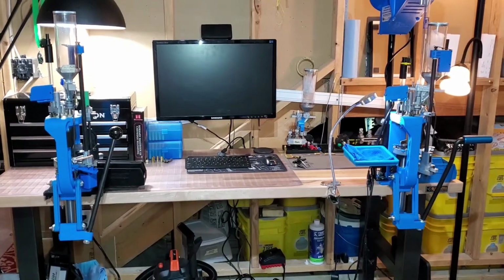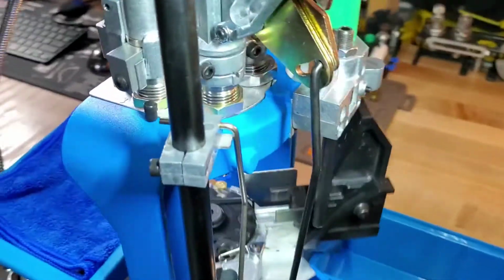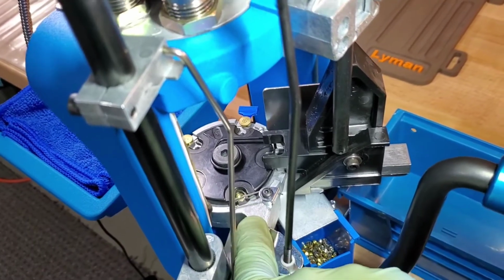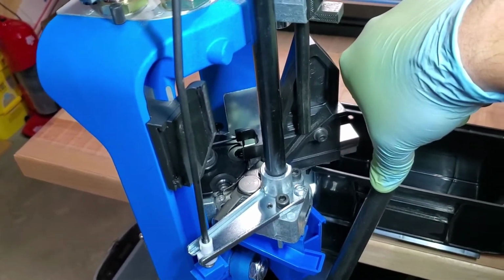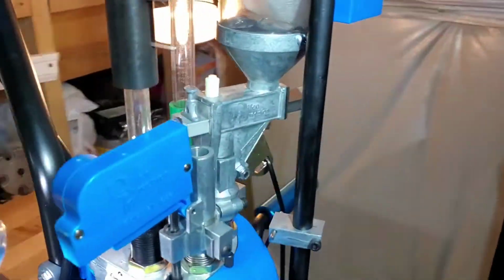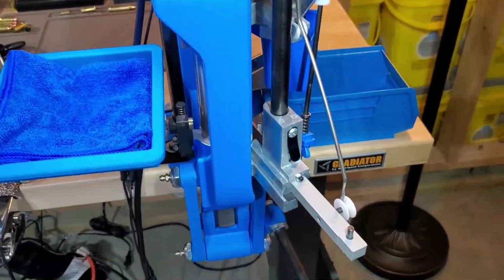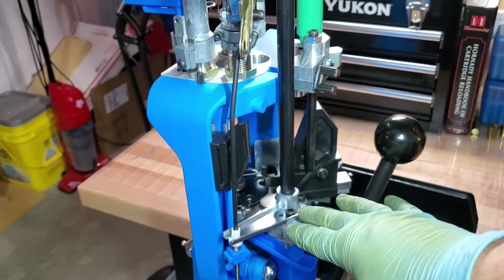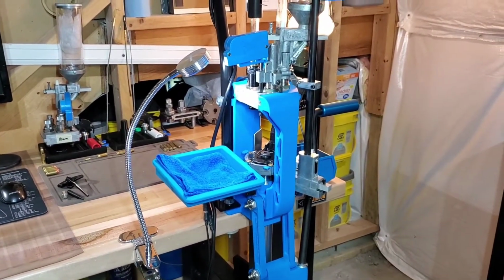Dillon 650 Superior to 750?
The Dillon 750 is a fantastic press but this video describes some minor issues I've had when I upgraded from a Dillon XL650 to a Dillon XL750